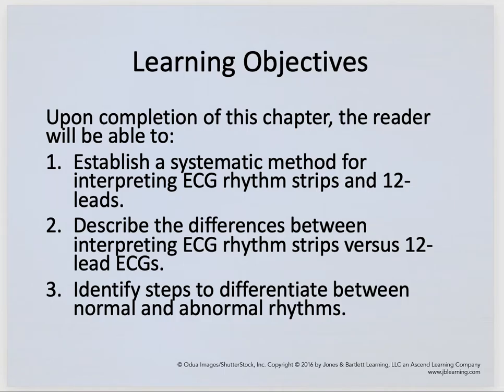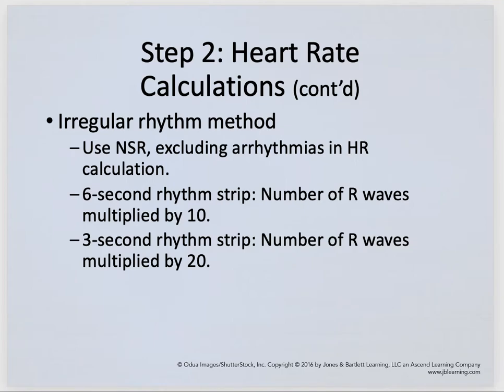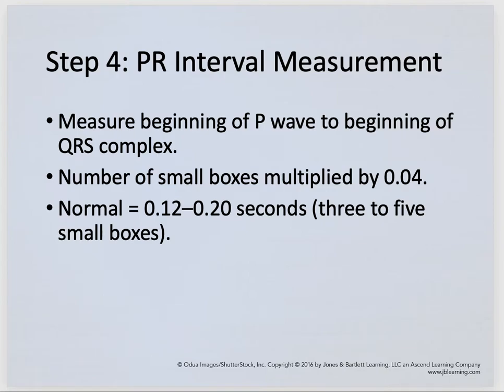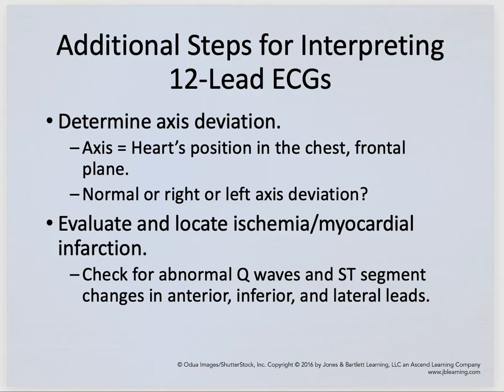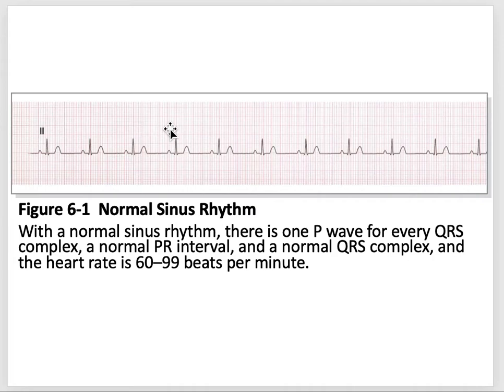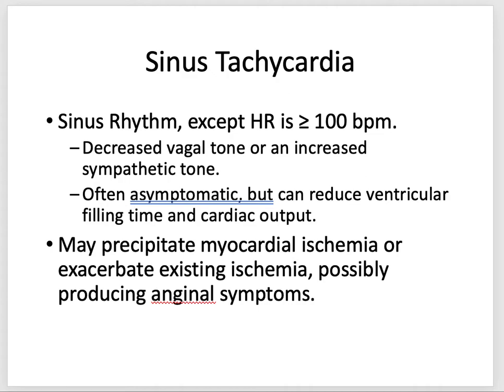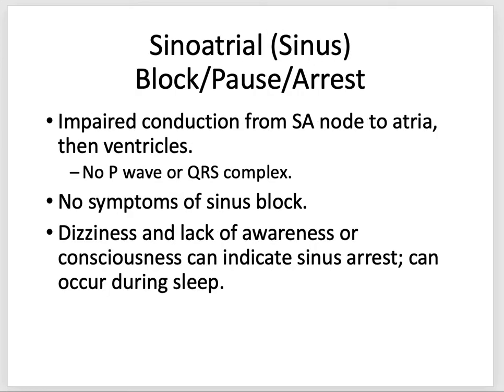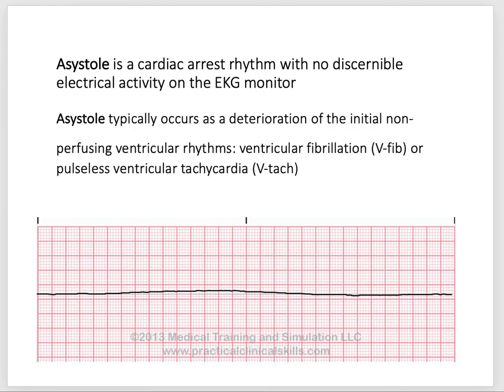6 - Sinus rhythm chapters 5 & 6